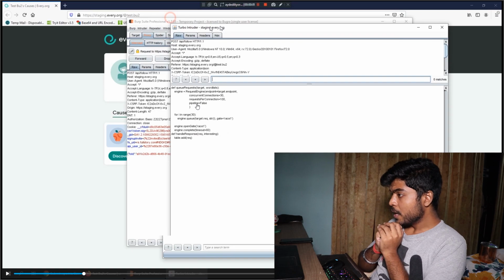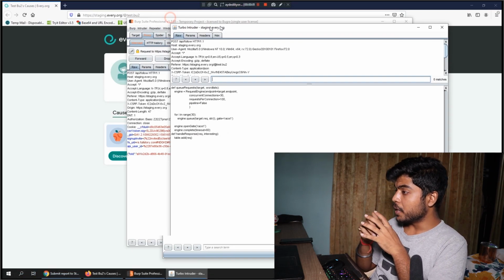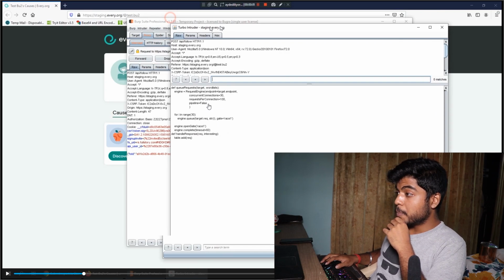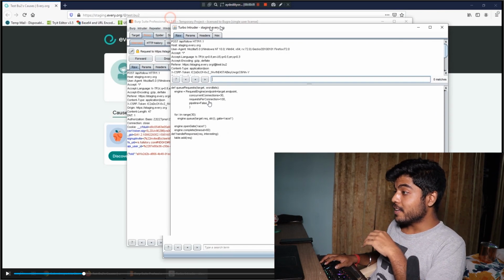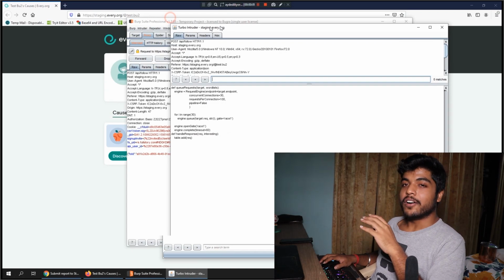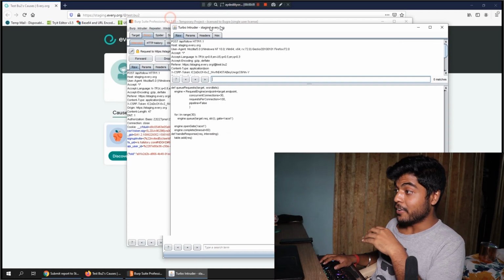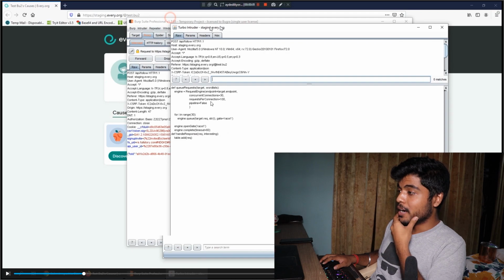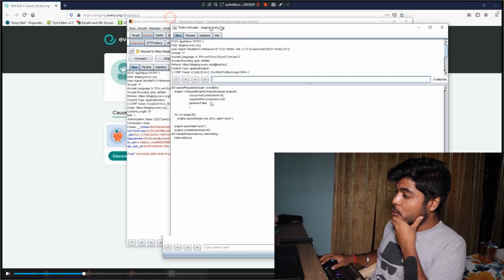Race Condition bug bounty POC | Bug Bounty 2020 Explained | every.org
Hey guys, i am trying this new thing out where i will be explaining different bug reports with video POC so that it becomes easy for everyone to understand.

 today we will be discussing about the recent bug on every.org ( race condition bug poc ) in which a single user manages to follow the same user multiple time and ended up growing the follower count.